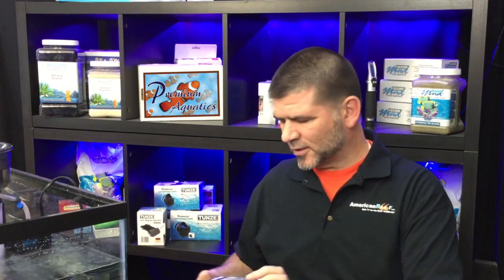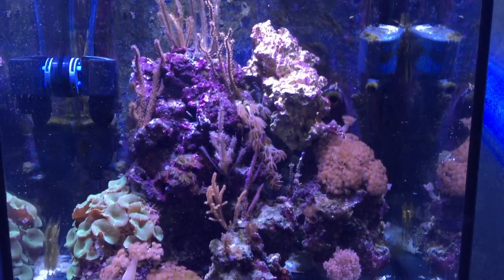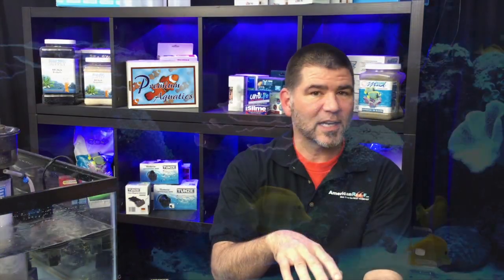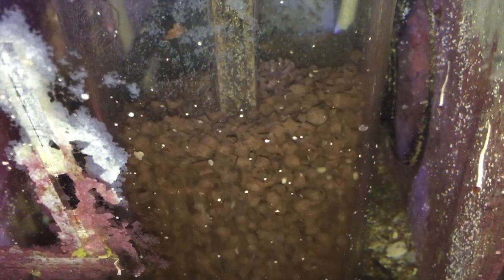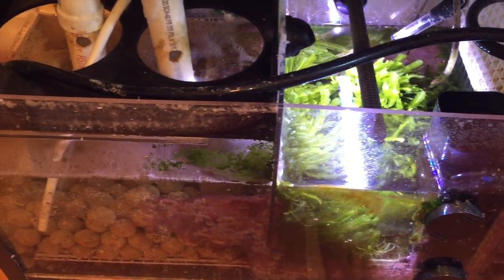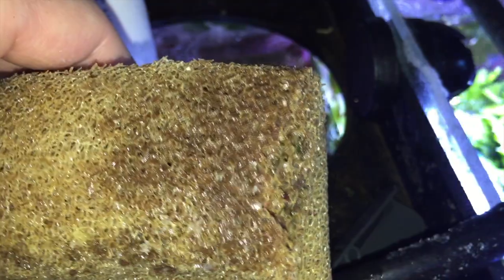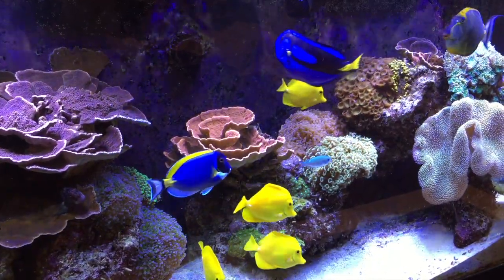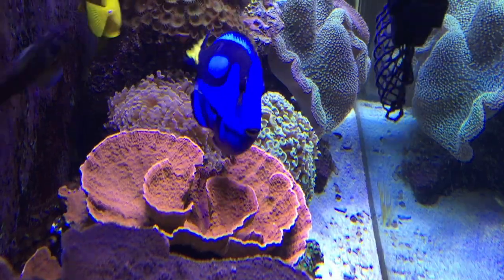All-In-One BioPellets - 8 Months - ReefKeeping Video Podcast by AmericanReef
On today's episode of AmericanReef, we review some of lessons learned after using the all-in-one biopellets for eight months.